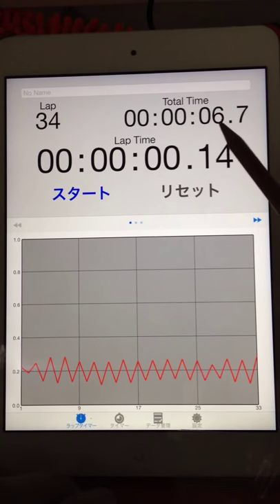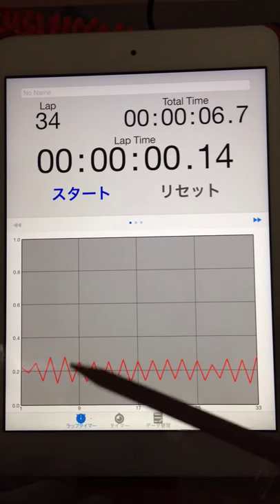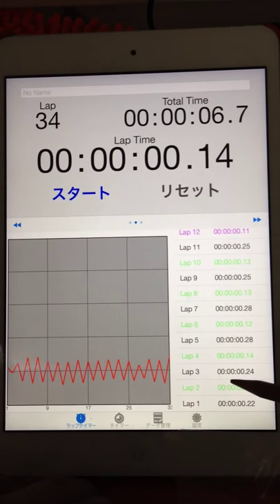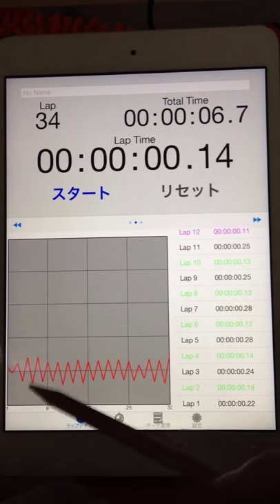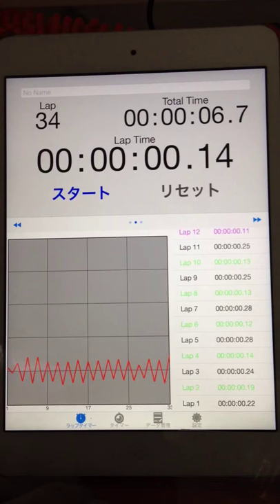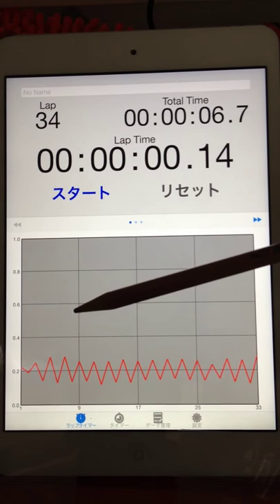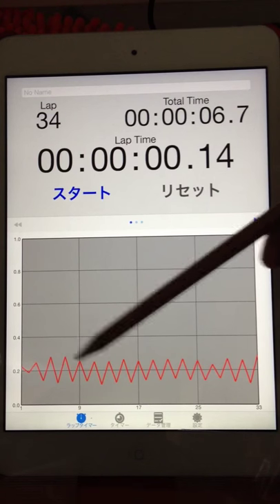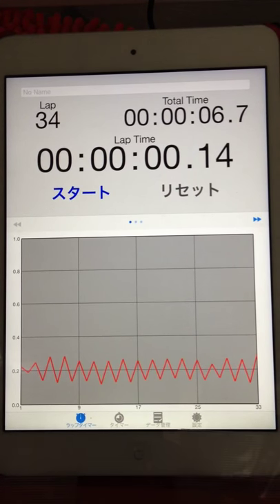2015.11.11 "every morning experiment on timing progression" by Aratori